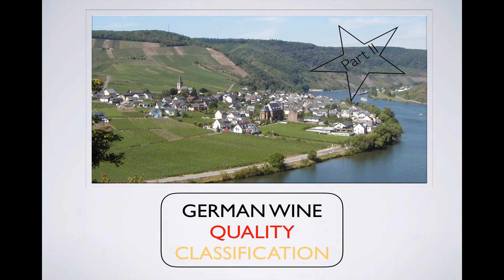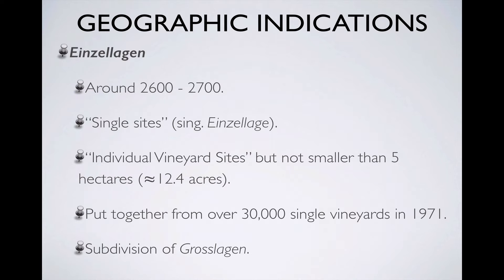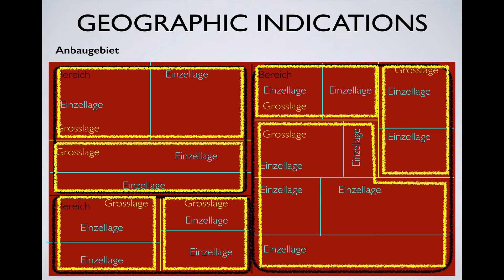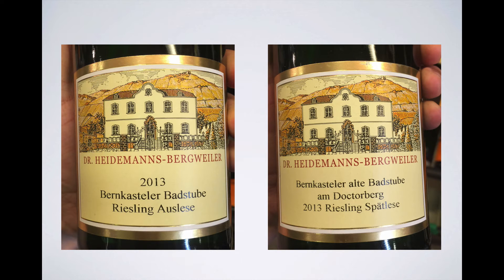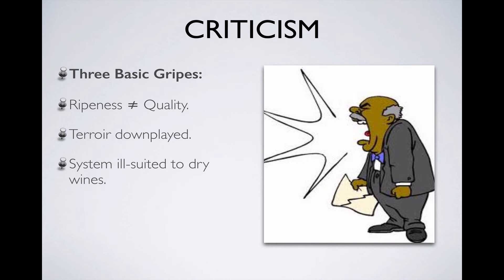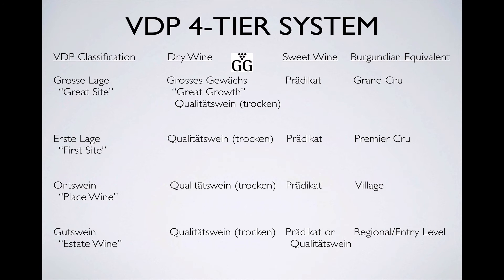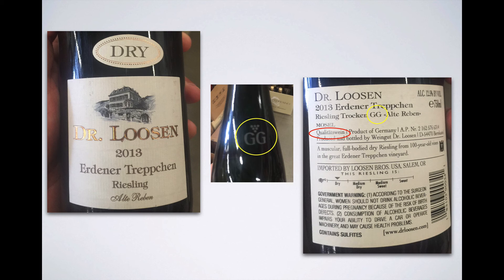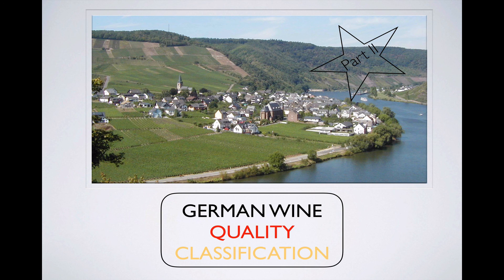Winecast: German Wine Quality Classification, Part II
Lots of long German words with lots of consonants but still pretty interesting stuff.